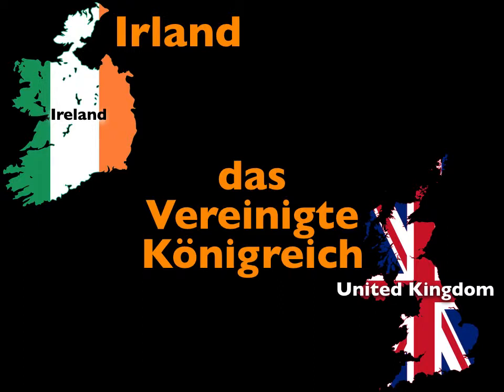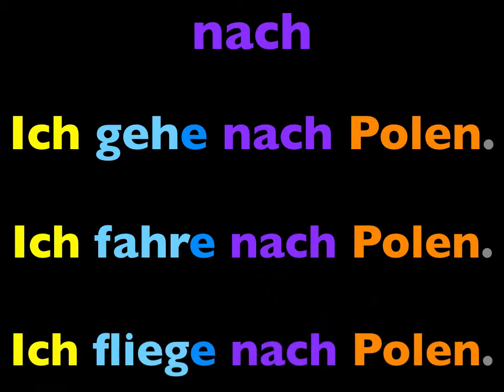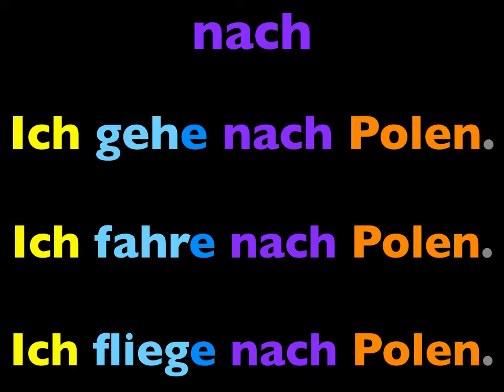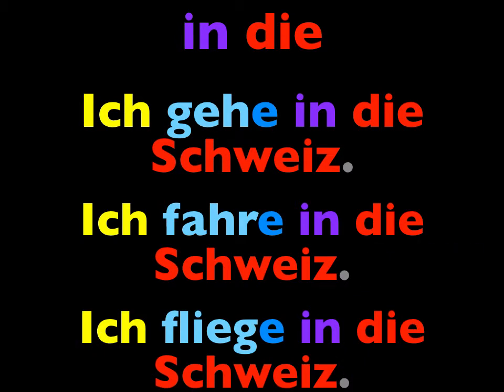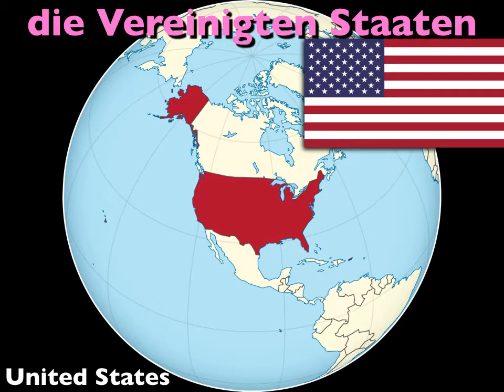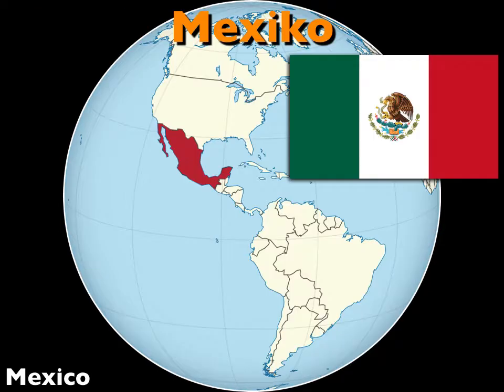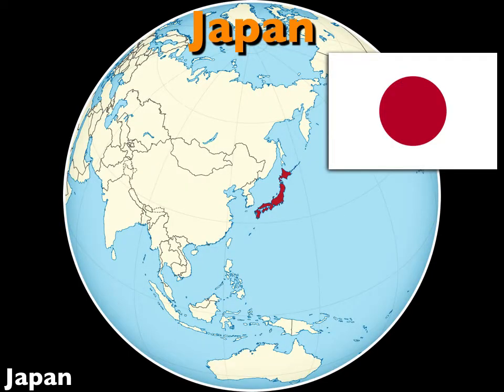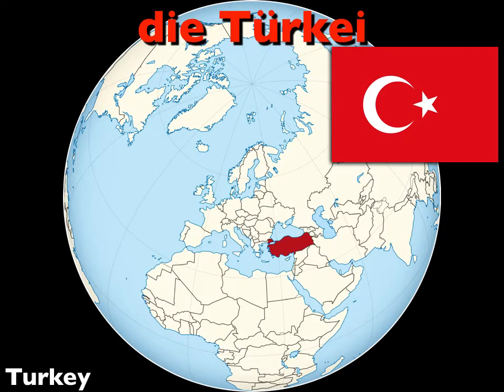Let's Learn German! Lesson 195: geography, part 2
more geography - the German words for more countries like the US, Russia, China, India, Mexico, Canada...